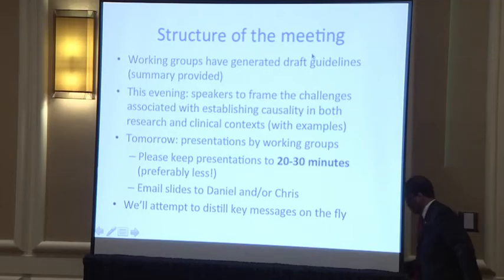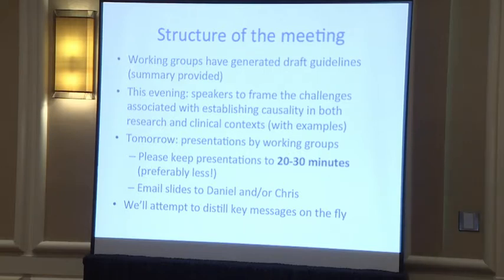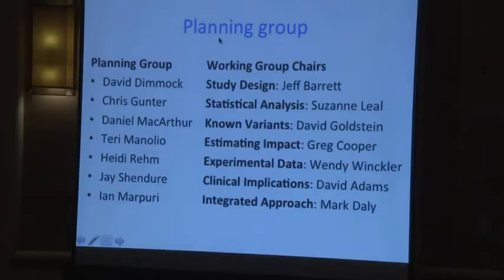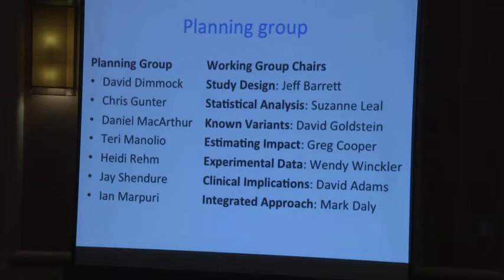Implicating Sequence Variants in Human Disease: Welcome and Introductions - Daniel MacArthur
September 12-13, 2012 - Implicating Sequence Variants in Human Disease